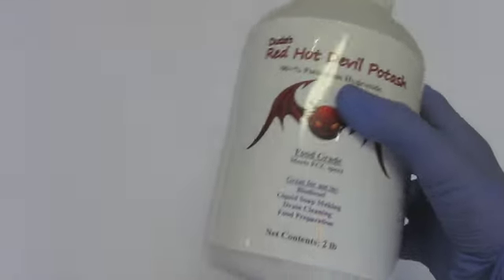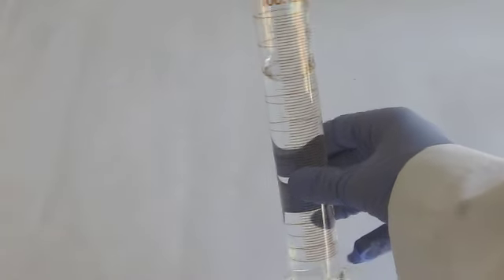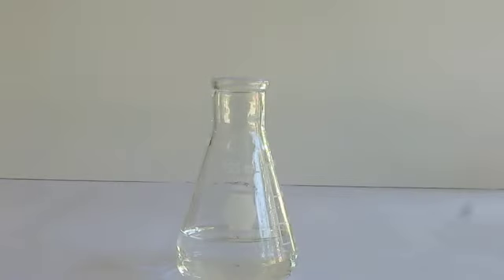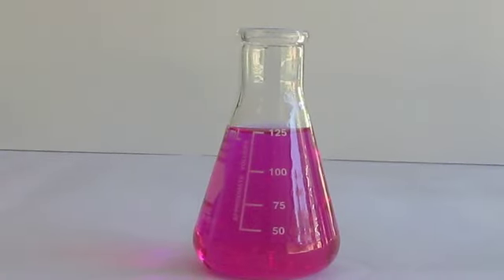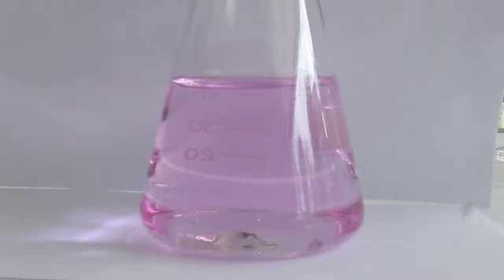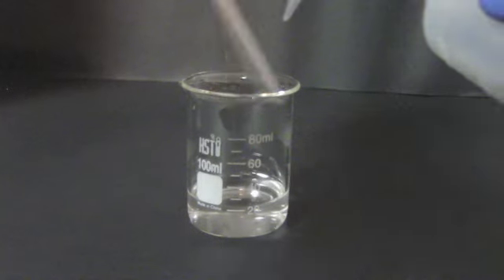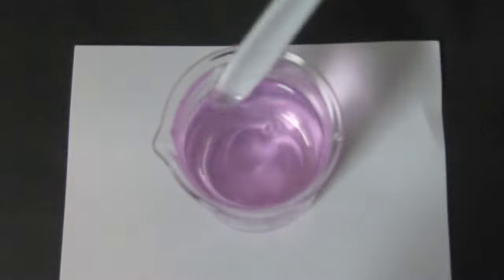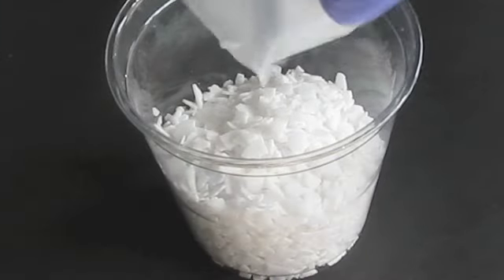Titration of Cheap Potassium Hydroxide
In this video I determine the purity of super-cheap tech. grade potassium hydroxide ($6.95/2 pounds) form Dudadiesel.com via acid-base titration using phenolphthalein as an indicator.

Difference between tech. grade and food grade:
 Technical grade chemicals usually contain many impurities and the exact amount of impurities has not been calculated by the seller. Food grade is essentially the same, but food grade chemicals are tested to make sure they have low levels of toxic substances such as lead and arsenic.

My calculations from the 1st and 2nd titrations that I performed but didn't film (the ones where I got a light pink):
1st titration:
A) Pre-titration calculations
 5.44 g KOH in 100 mL water

 Assuming 90% purity gives us:
 5.44 g impure KOH *9g actual KOH/10 g impure KOH = 4.896 g KOH/100 mL

 Conversion to M:
 4.896 g KOH/100 mL * 1000 mL/L * 1 mol/56.11 g = 0.873 mol/L

 1 mL vinegar placed in a flask (measured with Mohr pipet)
  1 mL * 0.874 mol/1000 mL = 0.000874 mol H+

 Determining amount of KOH that should be needed
 0.000874 mol of KOH needed to neut. 0.000874 mol of vinegar
 0.873 mol/1000 mL = 0.000874 mol/x mL

 x = 0.99 mL of KOH solution should be needed

B) Titration results
 1.0 mL of KOH used

2nd titration:
A) Titration facts:
 1 mL vinegar
 0.9 mL of same KOH solution from previous titration used

Calculating the Purity
Average vol of KOH solution used:
 0.9 mL + 1 mL/2 = 0.95 mL

 moles acid: 0.000874

 That means that there are 0.000874 moles of OH- in 0.95 mL of solution

 Conversion to M:
  0.000874 mol/0.95 mL = x mol/1000 mL
  x = 0.919 mol KOH/L

  Calculating total moles of KOH:
  0.919 mol/1000 mL = x mol/100 mL = 0.0919 mol/100 mL

  Calculating total grams of KOH:
  0.0919 mol * 56.11g/mol = 5.156 g KOH

  5.44 grams of impure KOH were weighed out to start, so that means there are 5.156 g of actual KOH in 5.44 g of impure KOH

 Final conversion: calculation mass/mass % purity:

 5.156 g actual KOH/5.44 g impure KOH = x g actual KOH/100 g impure KOH

 x = 94.78% pure